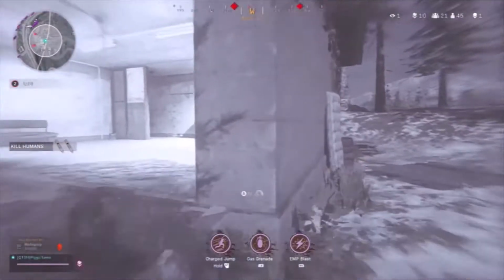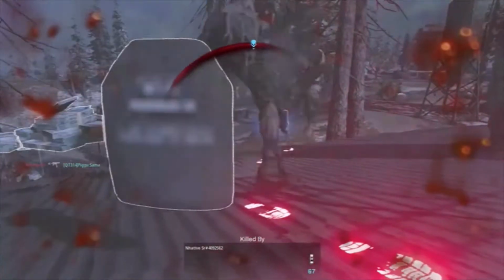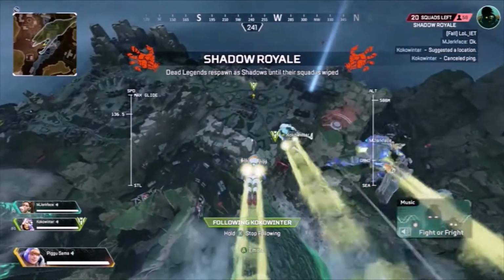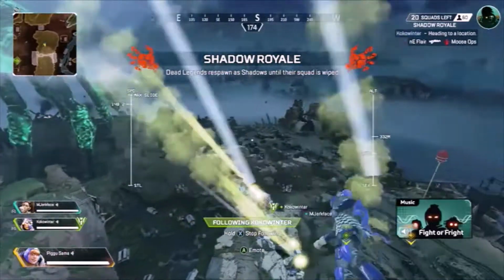Ranking EVERY Zombie Battle Royale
Comparing the three Zombie Royale modes in Fortnite, Call of Duty: Warzone, and Apex Legends.